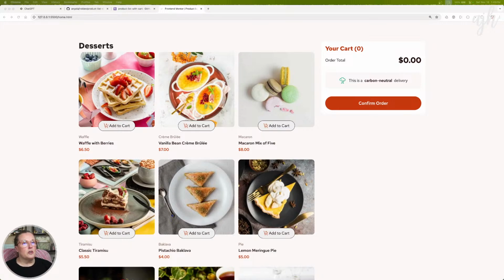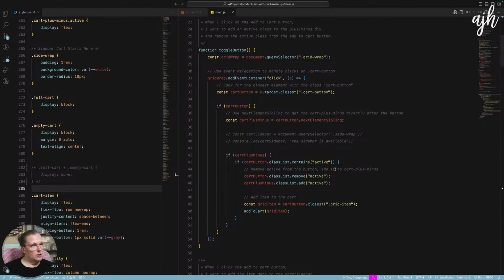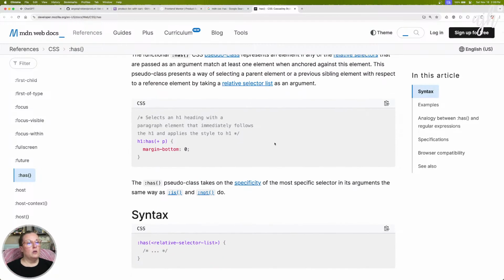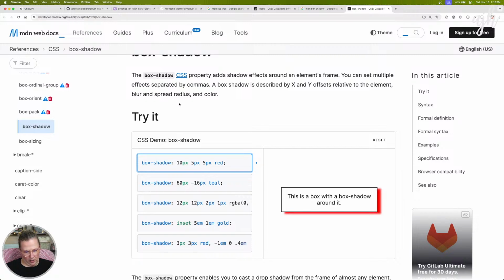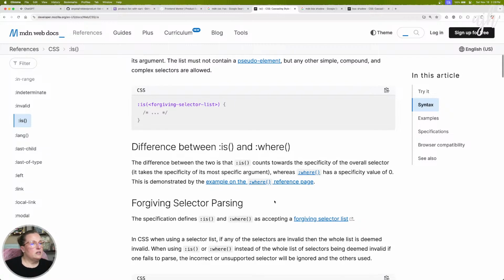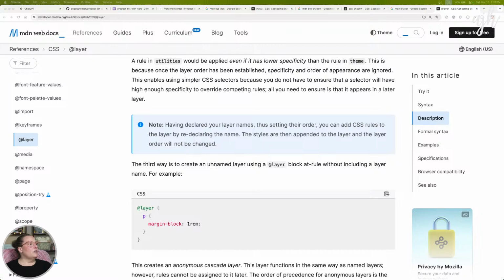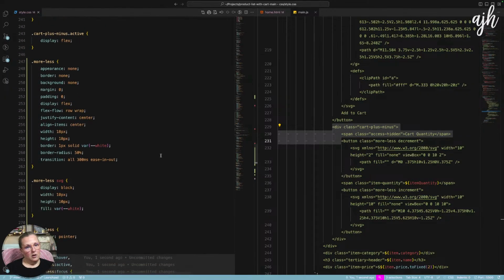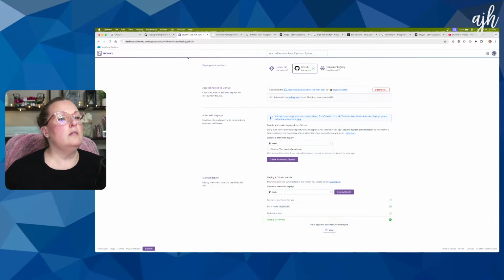LIVE | Building a Product List with Cart | Frontend Mentor Challenge | Part 6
🔴 Join me as I tackle a fun Frontend Mentor challenge 🛠️ where I’ll build a product list with an interactive shopping cart 🛒 from scratch! We’ll dive into HTML, CSS, and JavaScript 💻 to create a clean, responsive layout 📱💡, and I’ll walk you through adding key features like item quantities, total pricing 💰, and cart updates. Whether you're a beginner or an experienced dev 👩‍💻👨‍💻, this stream will cover tips and techniques to help you level up your frontend skills 🚀. Don't miss out on the live coding session—ask questions, chat, and code along! ✨